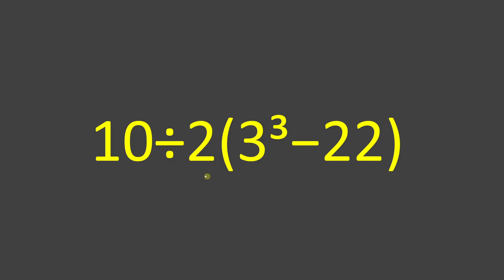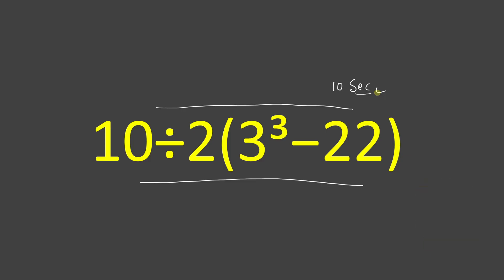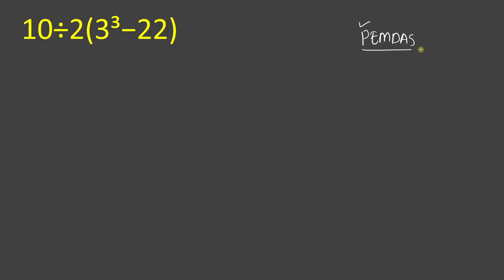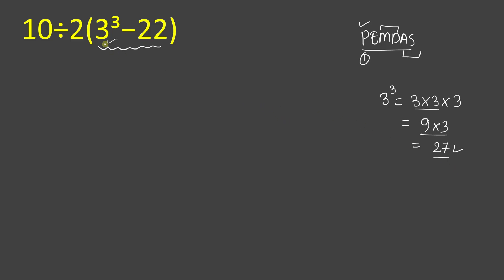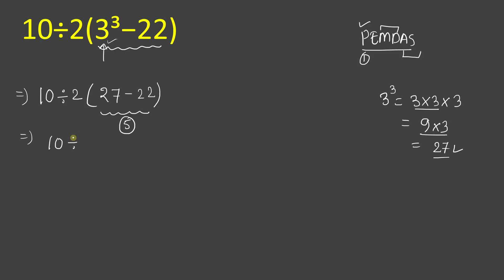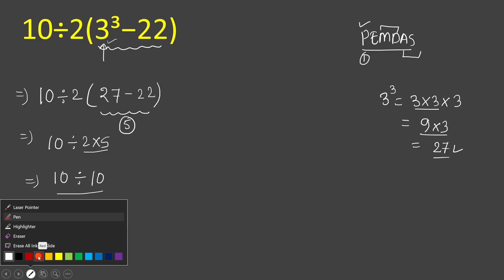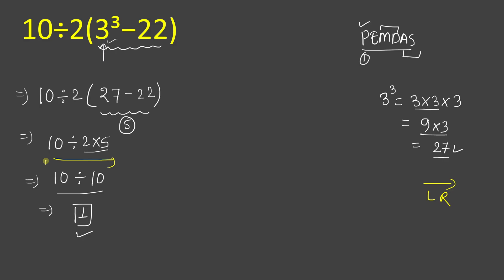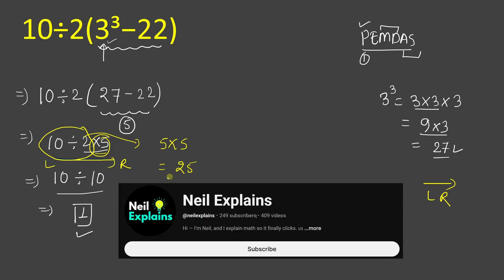It Looks Simple, But It's The Hardest Trap! Master This Tricky Order of Operations Quiz 💡💡💡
IT LOOKS SIMPLE! This deceptively easy quiz hides the Hardest PEMDAS Trap due to a fundamental LTR flaw. This video immediately reveals the precise, flawless sequence needed to master this tricky Order of Operations test. The problem is visually simple but procedurally complex.
⏱️ Timestamps:
0:00 - Introduction
0:25 - Order of Operations Math Problem
1:30 - Order of Operations Math Problem

✅Guide to Lightning Calculation and Amazing Math Tricks
✅Mental Math: Tricks To Become A Human Calculator
✅Lower Your Brain Age in Minutes a Day
✅Large-Piece Puzzles for Seniors

Fun, relaxing, and effective ways to improve memory, focus, and mental agility:
✅Keep Your Brain Stronger for Longer
✅The Easy and Relaxing Memory Activity Book
✅399 Games, Puzzles & Trivia Challenges
✅Cognitive Boosting Memory Games for Smart Seniors
✅Memory Games for Seniors
✅Brain Training Exercises for the Elderly
✅Stress Relief Memory Activity Book For Seniors
✅Memory-Boosting & Stress-Relieving Puzzles